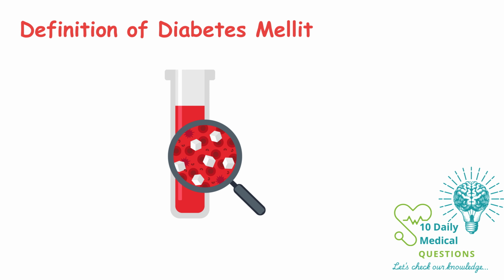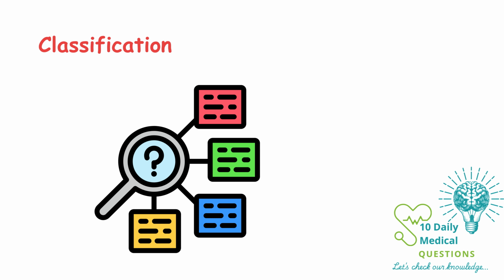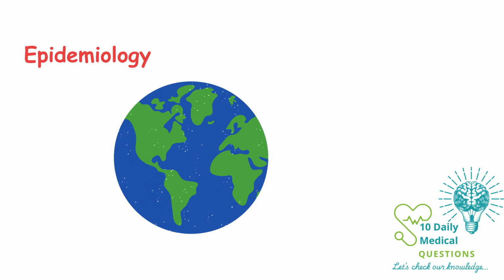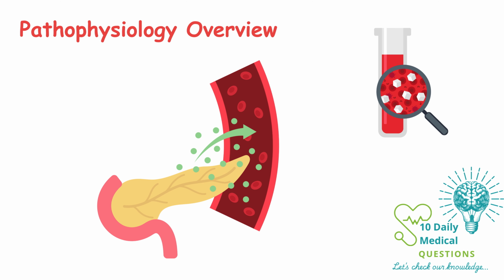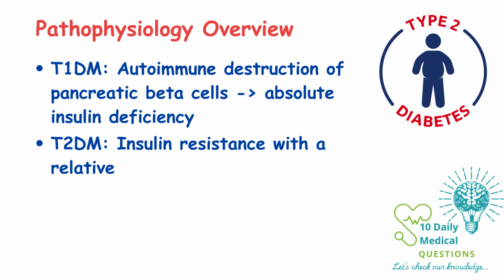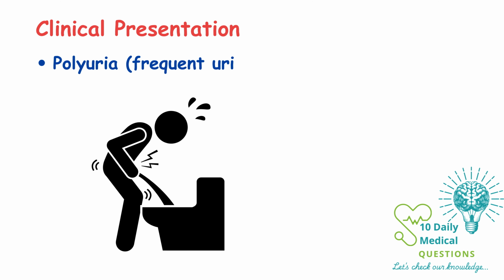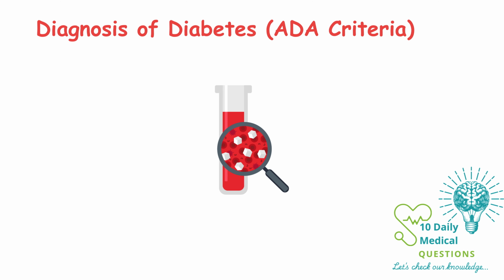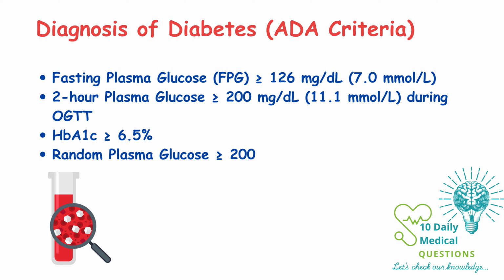Diabetes Mellitus - Classification, Epidemiology, Pathophysiology, Clinical Presentation, Diagnosis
Welcome to 10 Daily Medical Questions! In this video, we cover Diabetes Mellitus (DM) — a comprehensive yet concise explanation of everything you need to know:

🌟 Topics Covered:
✅ Classification of Diabetes Mellitus — Type 1 Diabetes (T1DM), Type 2 Diabetes (T2DM), Gestational Diabetes, and Secondary Diabetes
✅ Epidemiology — Global prevalence, risk factors, and trends
✅ Pathophysiology — Insulin resistance, beta-cell dysfunction, and autoimmune destruction
✅ Clinical Presentation — Classic symptoms (polyuria, polydipsia, polyphagia), acute complications (DKA, HHS)
✅ Diagnosis — Criteria: Fasting plasma glucose (FPG), HbA1c, Oral Glucose Tolerance Test (OGTT), Random plasma glucose

This video is part of our Diabetes Series — be sure to check out the following videos:
1️⃣ Introduction to Diabetes Mellitus
2️⃣ Type 2 Diabetes Mellitus: Diagnosis & Management
3️⃣ Type 1 Diabetes Mellitus: Clinical Approach
4️⃣ Diabetes Medications: Oral Antidiabetics Explained
5️⃣ Insulin Therapy: Types, Dosing, and Clinical Use
6️⃣ Case-Based 10 Clinical Questions on Diabetes Mellitus

Perfect for medical students, doctors, and healthcare professionals seeking quick revisions
Helpful for clinical practice with real-world applications
Clear explanations of diagnostic criteria and treatment strategies

✨ Support Us:
If you found this video helpful, don’t forget to: